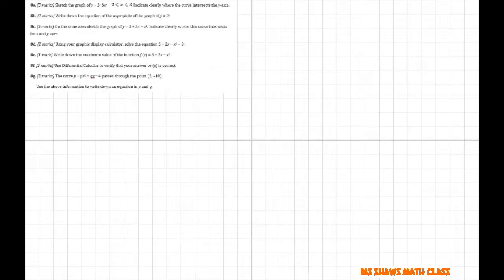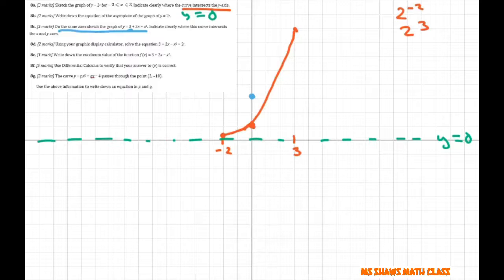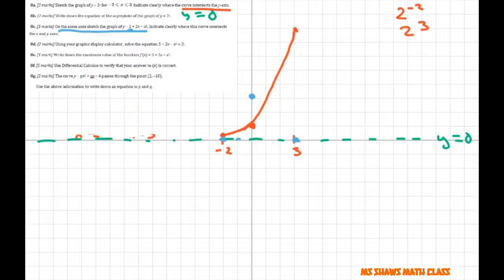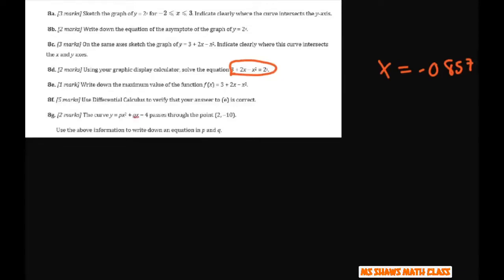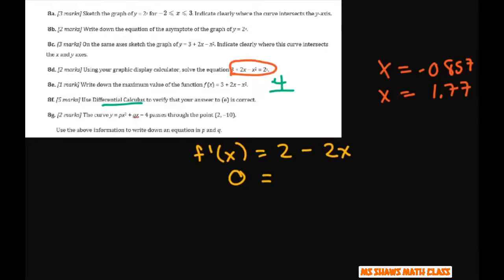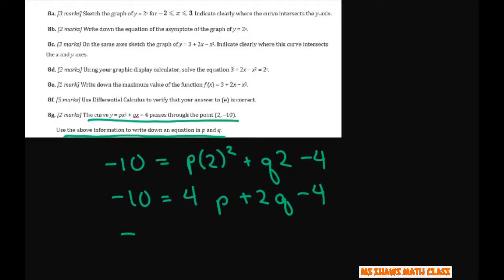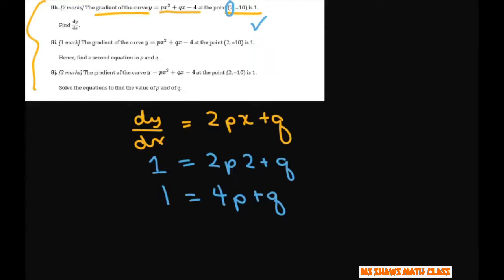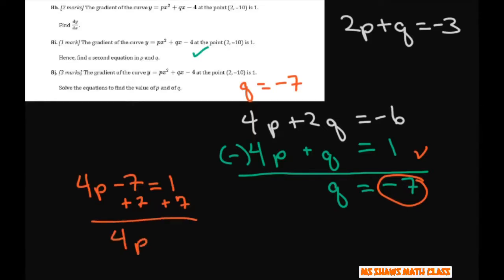Graph exponential and quadratic on same graph. Find intersection. Find minimum by differentiation